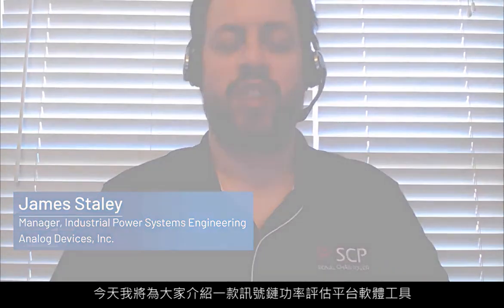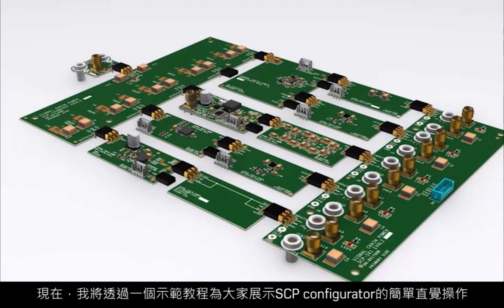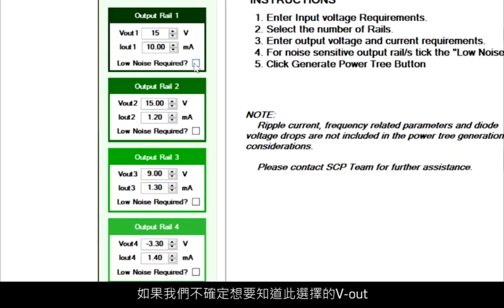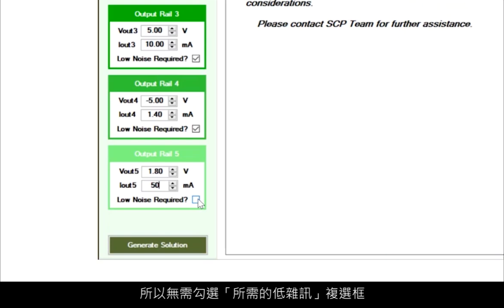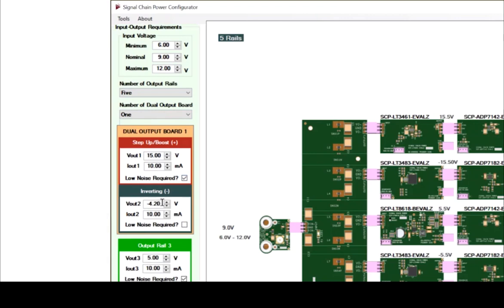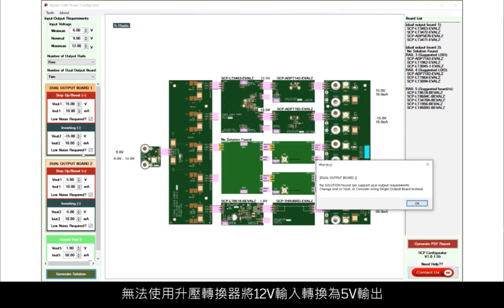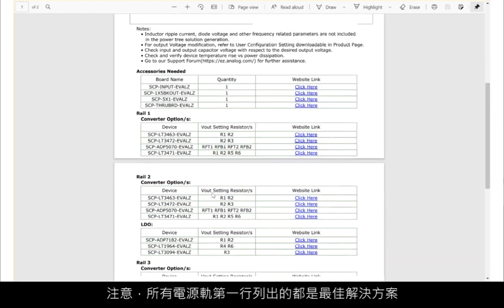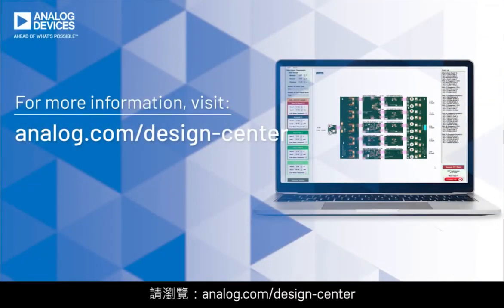SCP Configurator協助簡化訊號鏈電源設計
SCP配置器是一款直覺且簡單易用的軟體工具，透過該工具幾乎所有訊號鏈系統設計人員都可以找到Power by Linear™元件的最佳組合，以便開始進行硬體評估。